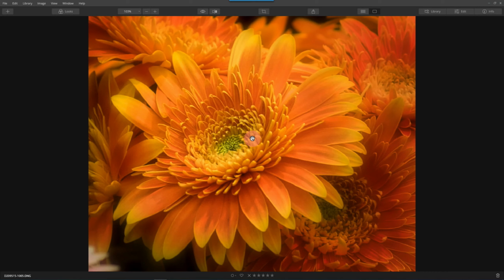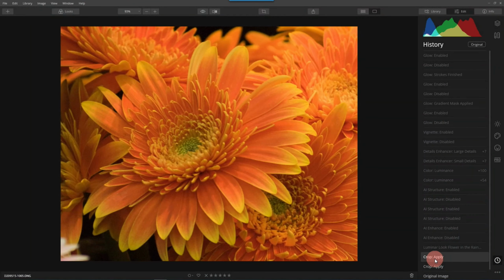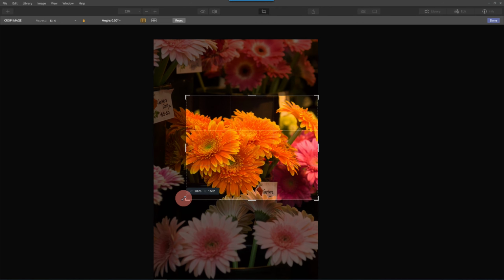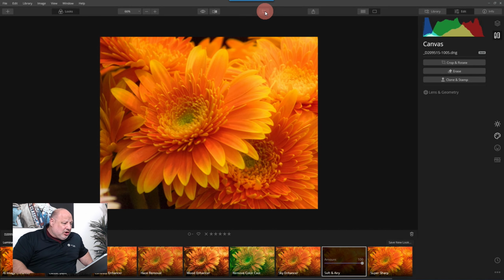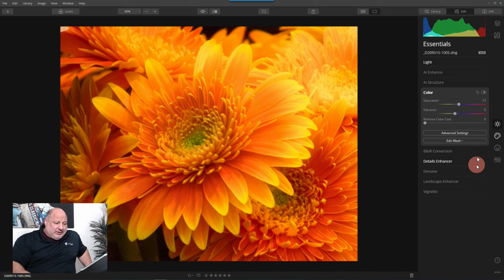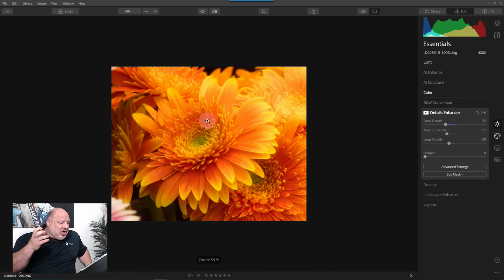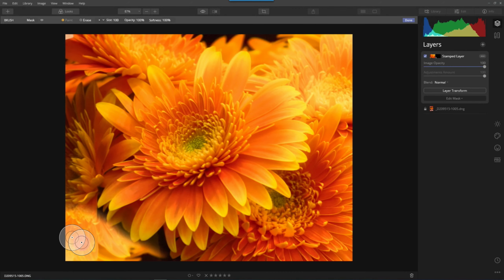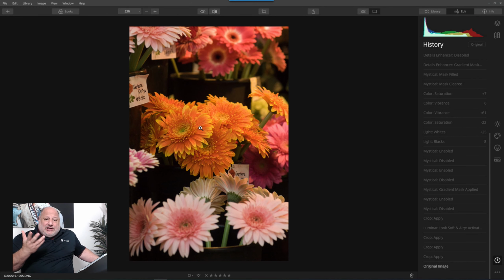Luminar Coffee Break: Faking a macro shot with the crop tool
Topic: Faking a macro shot with the crop tool

Let's first get this out of the way. Cropping an image throws away valuable pixels lowering the quality of the photo. Howerver, this may not be noticeable with newer cameras that offer higher quality and megapixels. In this episode, you will learn how to use the crop tool to fake a macro shot for a really beautiful closeup photo.

Join us Wednesday, July 15, 2020 for a Luminar Happy Hour Live Chat with Angela & Vanelli